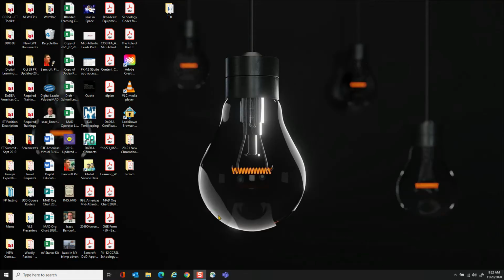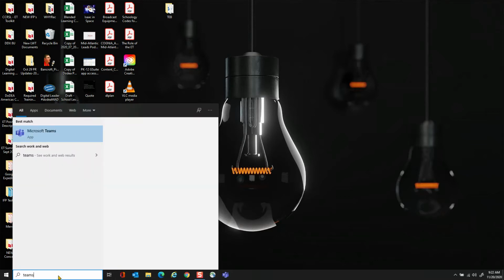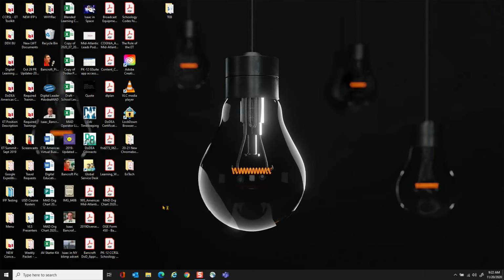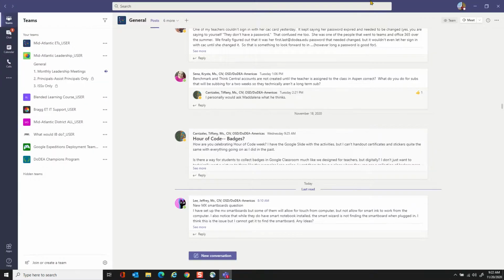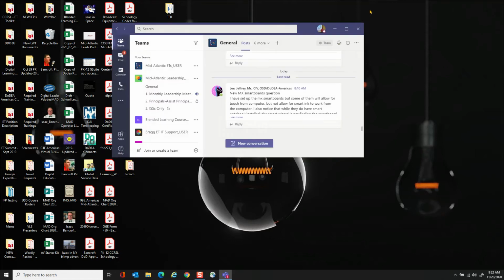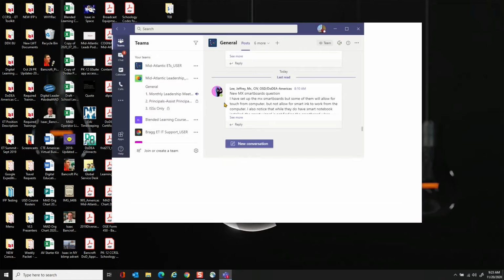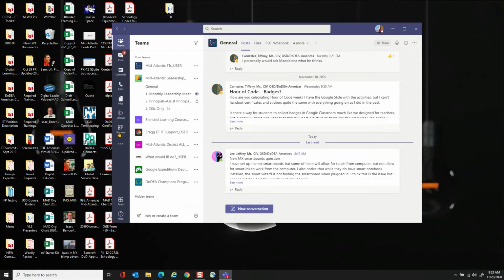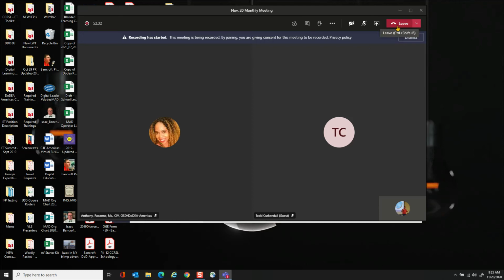Teams Connection Overview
This video shows how to access and navigate to the MAD Leadership Monthly Meetings team and channel.